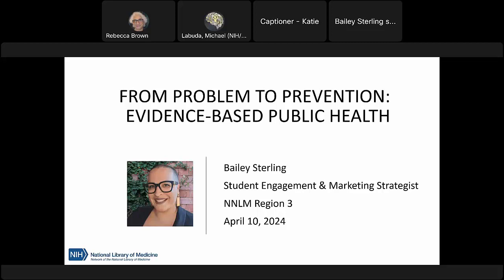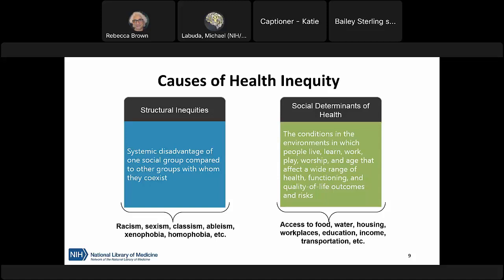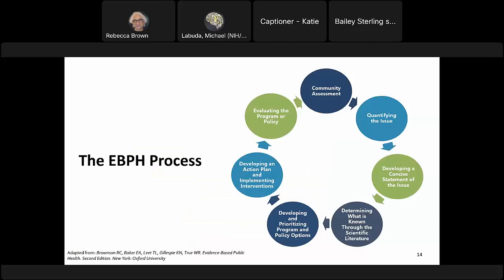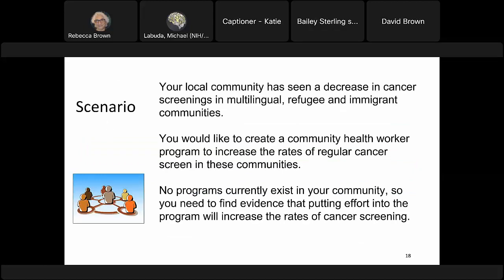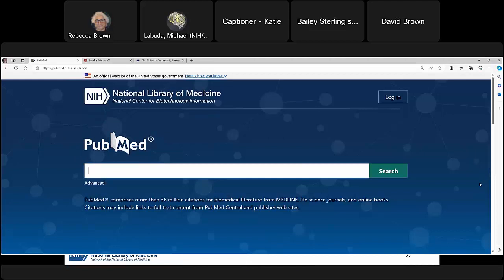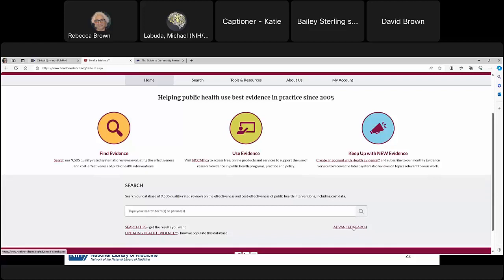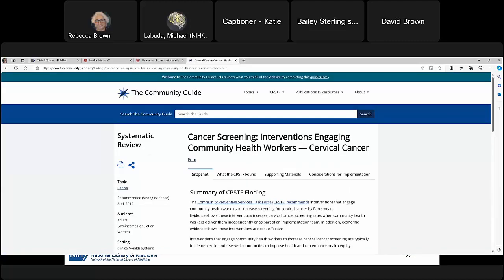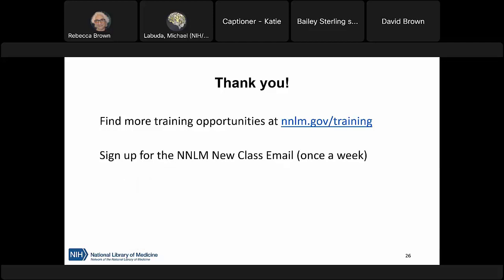From Problem to Prevention: Evidence-Based Public Health. April 10, 2024.